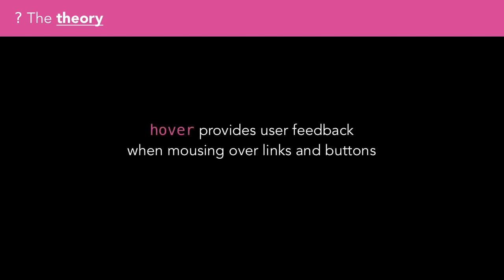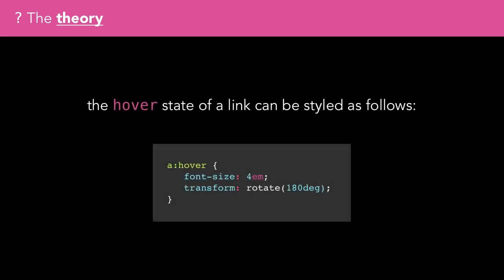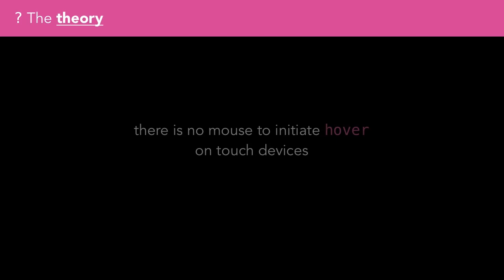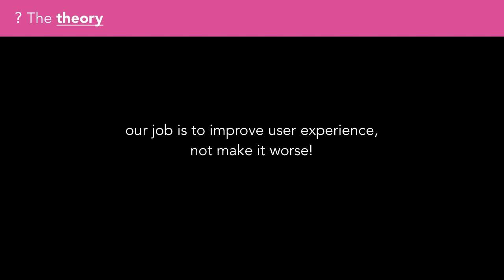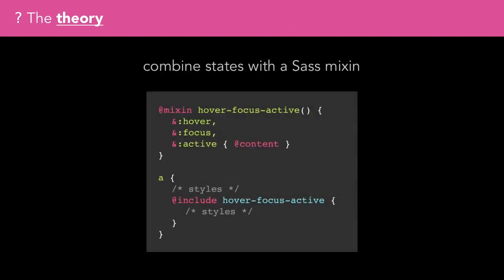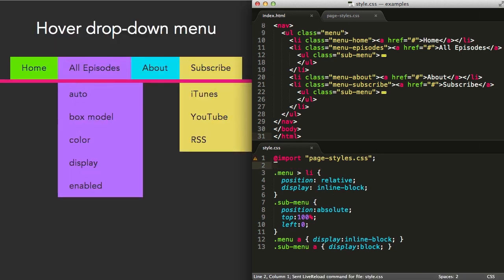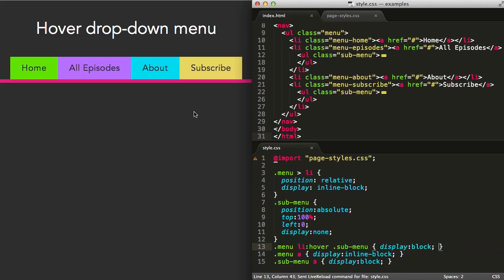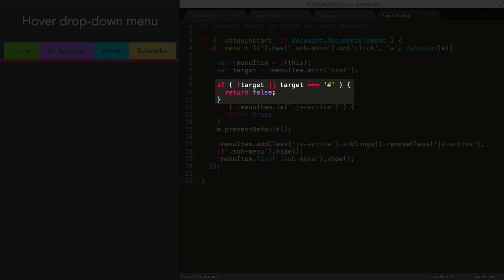CSS - The Hover Pseudo Class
H is for Hover

We can enhance user experience by styling elements that are being interacted with under different states like :hover, :focus and :active. It’s important to bear in mind that some users don’t have a mouse and :hover on touch devices can be a bit flaky. When dealing with touch devices, key bits of information shouldn’t be hidden behind hover interactions but if this can’t be avoided, hover events can be swapped out for clicks using JavaScript.